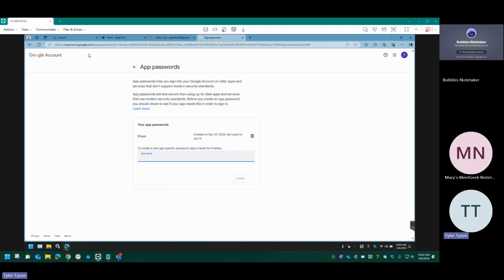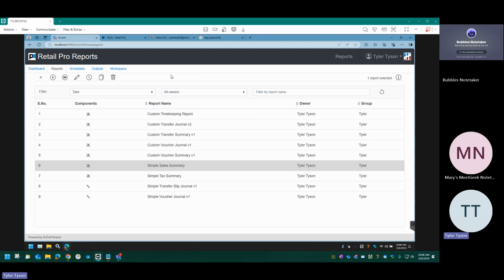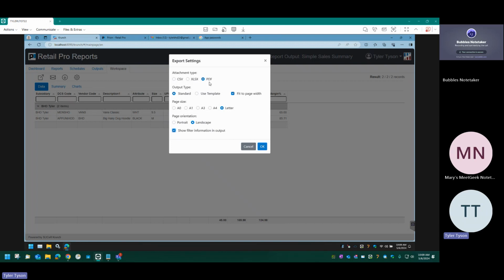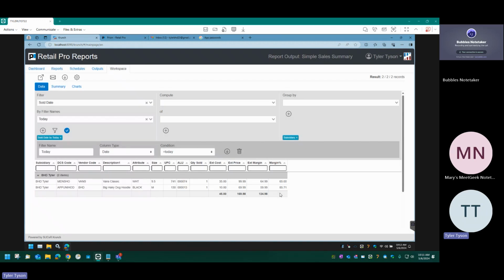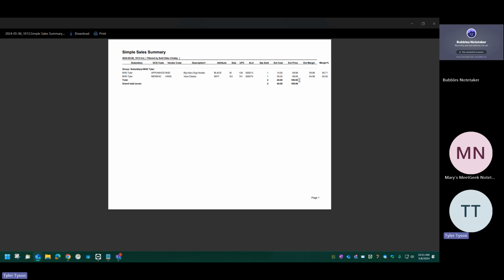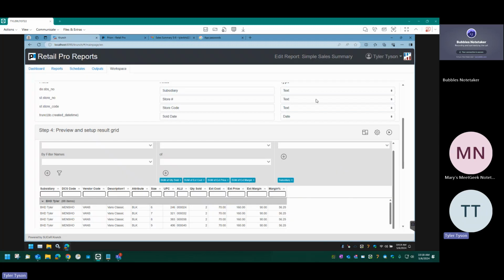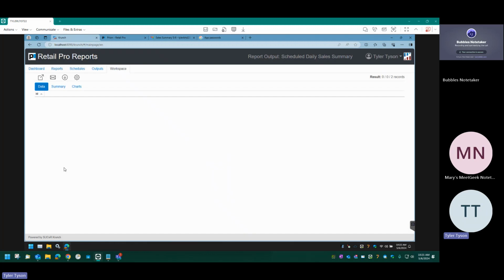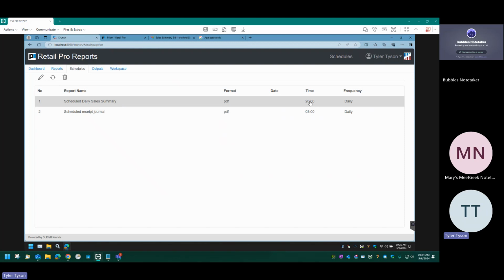PRISM KRUNCH 10 AUTO RUN AND EMAIL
5.6.2024 Webinar